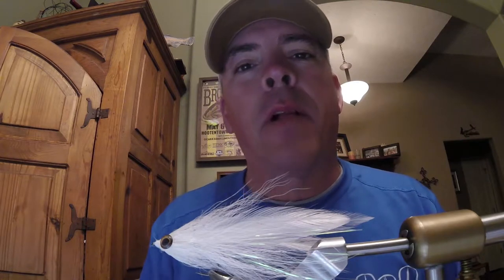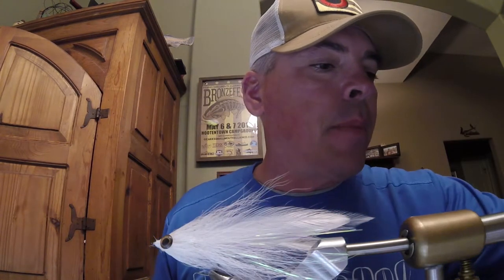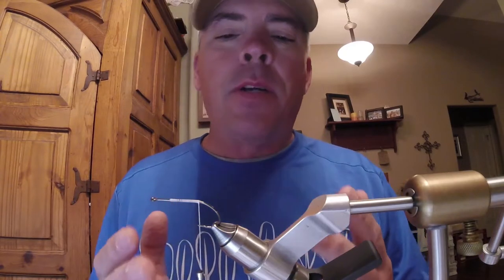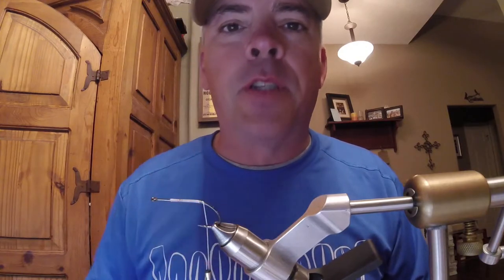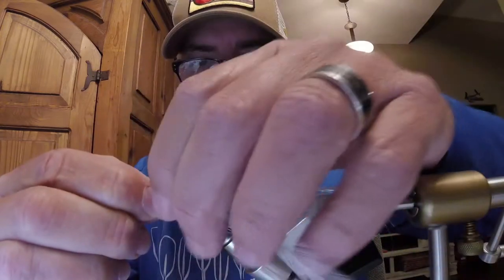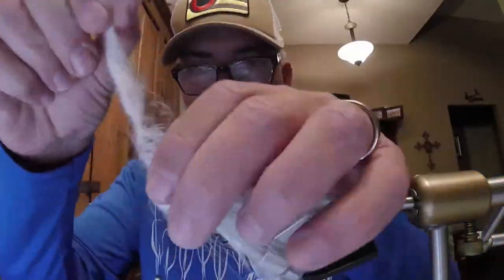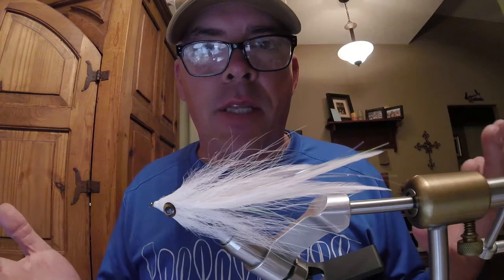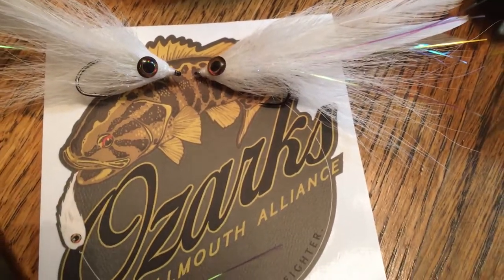Shuttlecock!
One of our faves!! Awesome to fish and fun to tie!